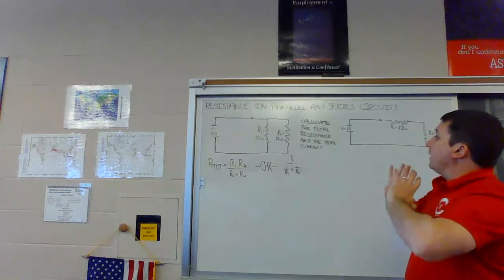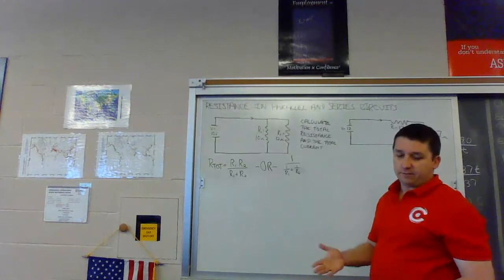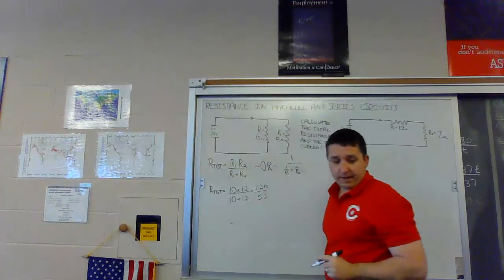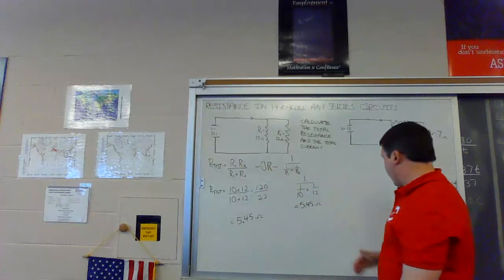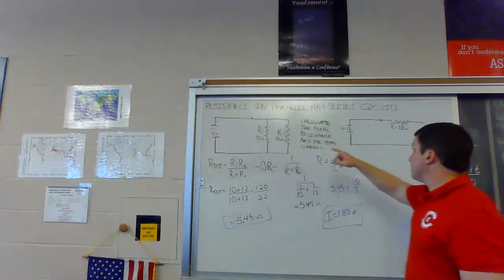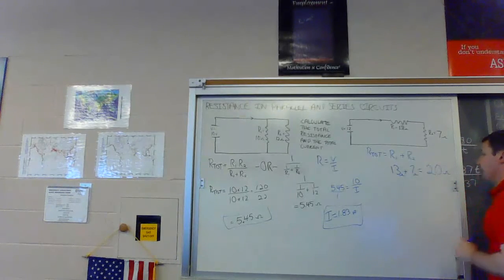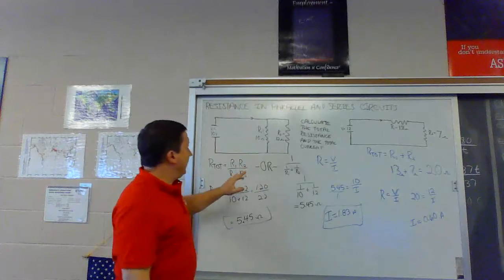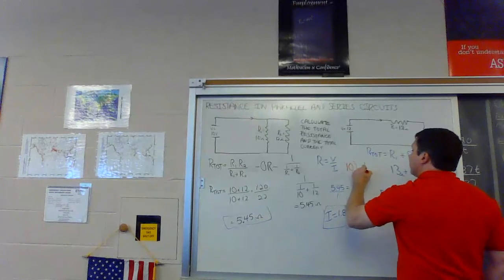Resistance in Parallel and Series Circuits